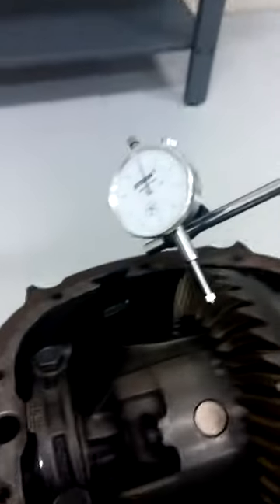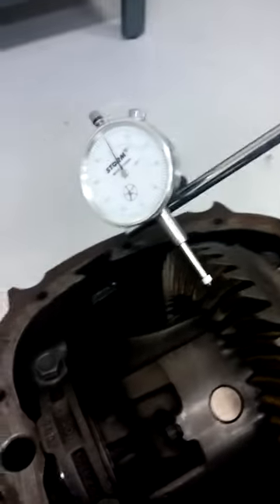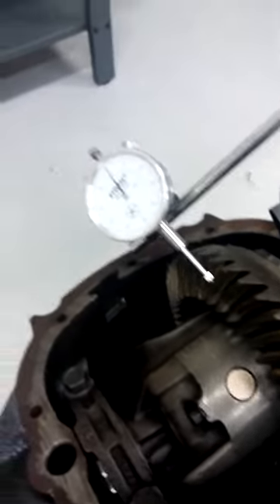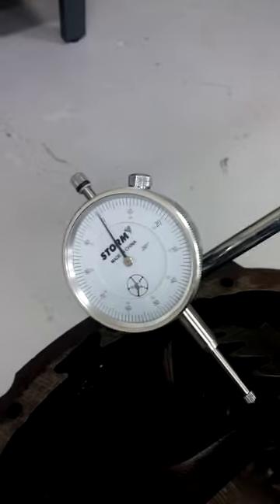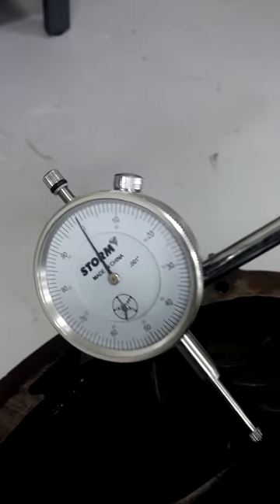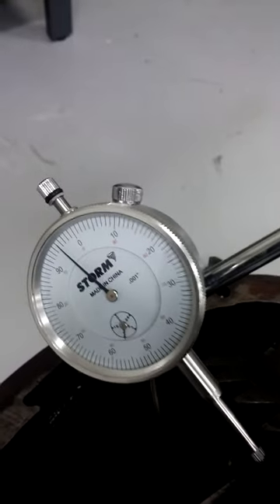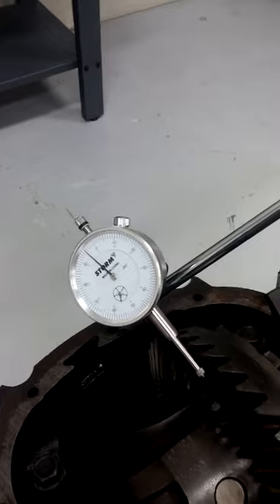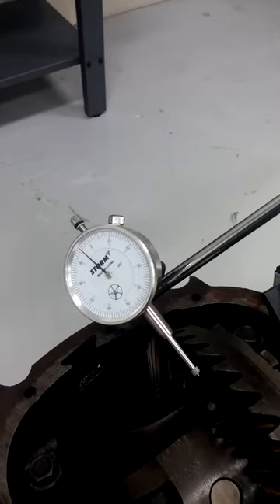Cam Backlash pinion depth